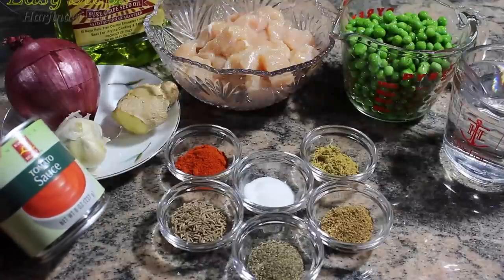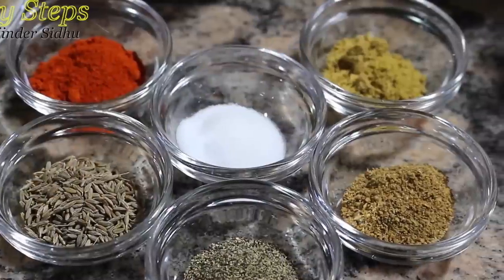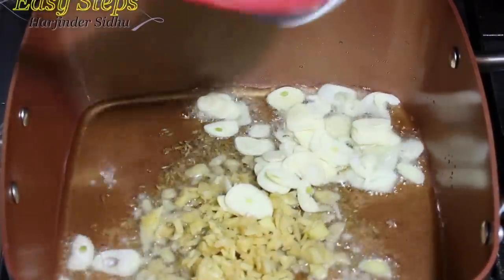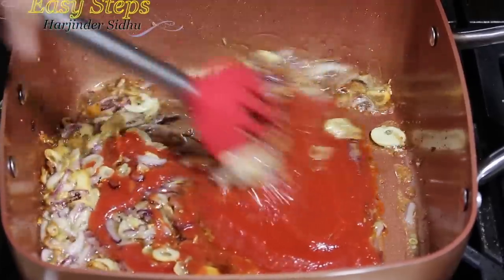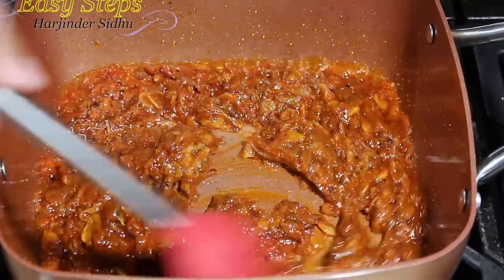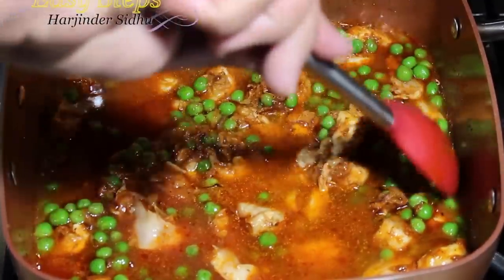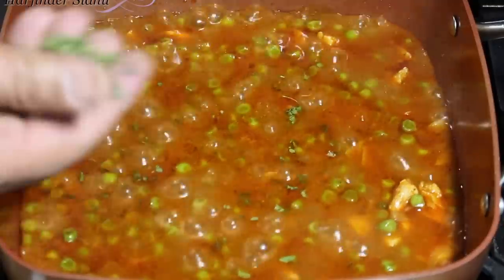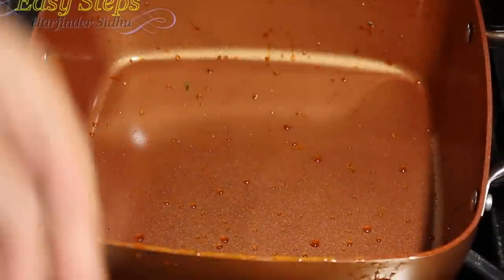Chicken and Peas Curry | Matar Chicken Curry Recipe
Chicken and Peas Curry | Matar Chicken Curry Recipe in Easy Steps.

Copper Chef Cookware

Ingredients:
8 oz. Tomato Sauce
1= Onion
5= Garlic Cloves
1½ inch Ginger
1= Tbsp. Grape Seed Oil
1 lb. Chicken Breast Meat | Boneless | Skinless
1= cup Sweet Peas
1= cup Water
1= Tsp Black Pepper
1= Tsp Cumin Seed
1= Tsp Deggi Mirch | Paprika
1= Tsp Salt
1= Tsp Coriander Powder
1= Tsp Garam Masala
1= Tsp Kasoori Methi | Fenugreek Leaves